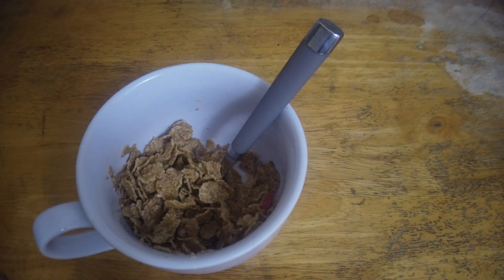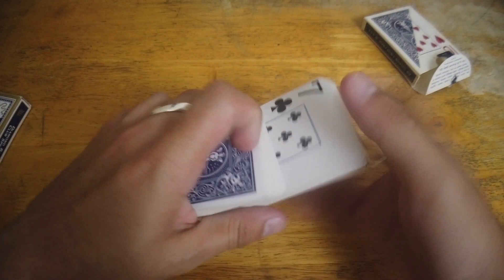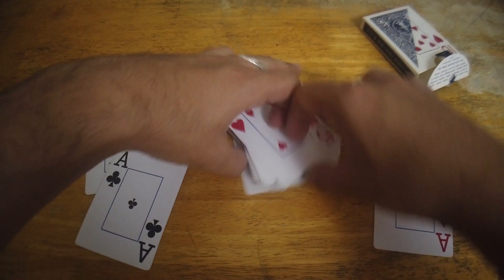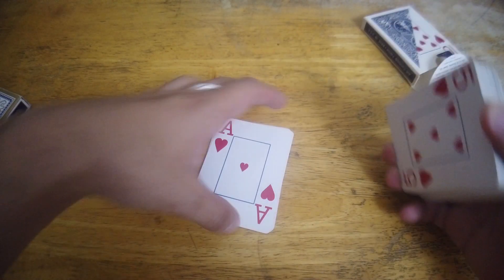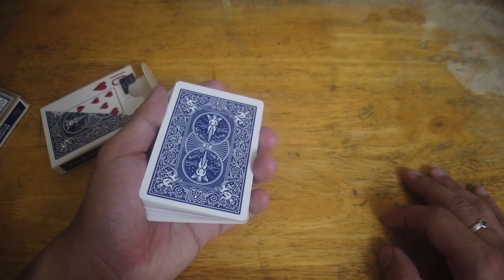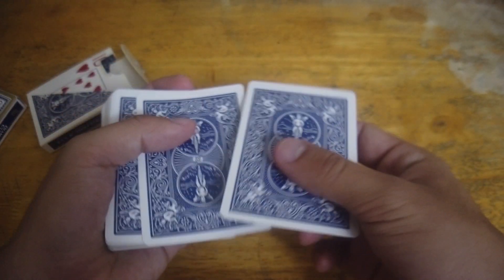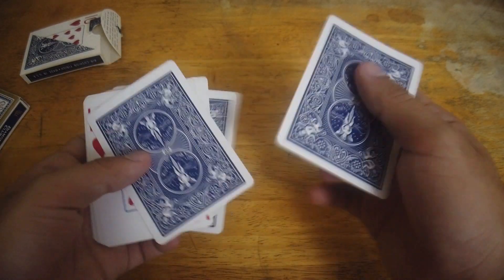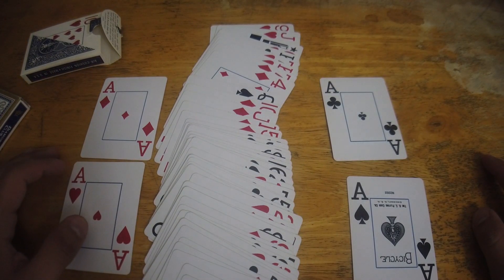TRIUMPH over this mess - Card Trick Tutorial